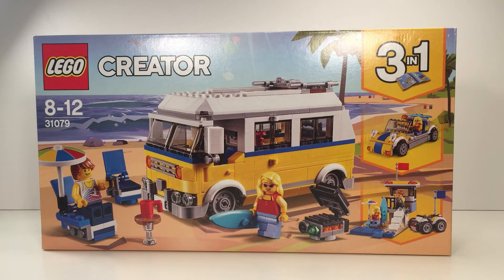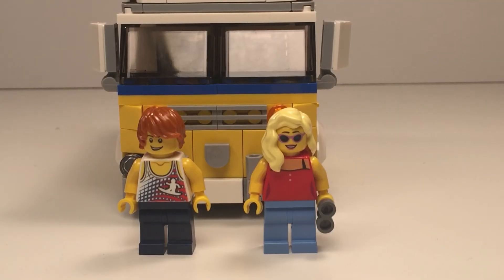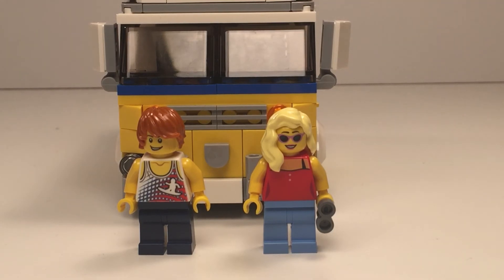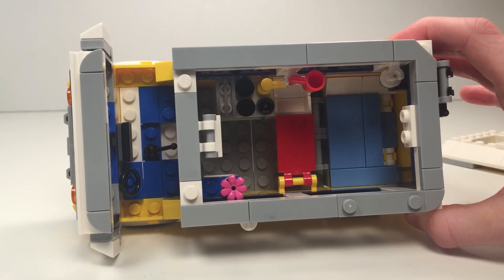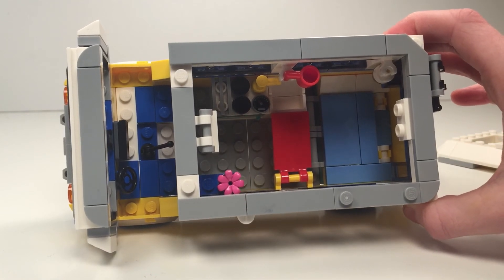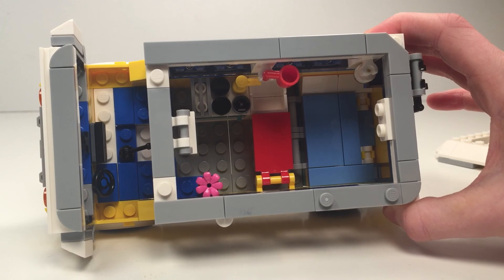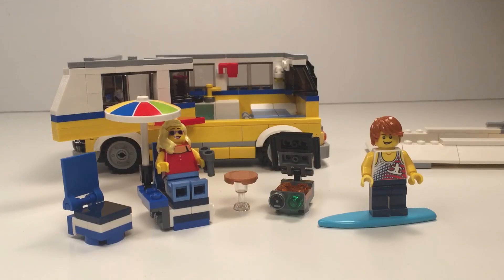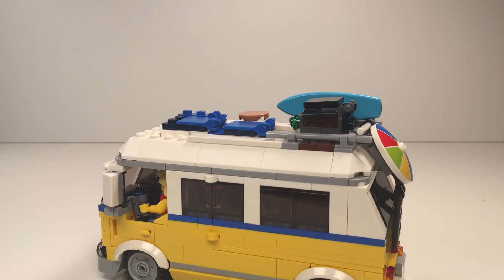LEGO Creator Sunshine Surfer Van 31079 Build/Review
Hi guys today today we have the LEGO Creator Sunshine Surfer Van 31079 Set it comes with , a camper with a bright yellow, white and blue color scheme, and a host of realistic details including a roof rack for storing the included surfboard, foldaway sun lounger and chair, parasol, table and barbecue. Remove the roof and side section for access to the detailed interior, complete with fold-down bed, TV and kitchenette.
FEATURES
--Camper van has a fold-down bed, TV, sofa and kitchenette, tinted
  windows, large wing mirrors, a roof rack with detachable
  accessories, a brick-built parasol, barbecue, table and a foldaway
  sun lounger, chair, a surfboard
--Remove the roof and side section for access to the detailed
  interior, where you can cook up a meal in the cozy kitchenette or
  watch some TV from the comfort of the fold-down bed
--Load up the Sunshine Surfer Van, jump aboard and head out on a
 summer adventure
--Fold out the sun lounger, table and chair, light up the barbecue
  and try a spot of surfing
--Continue the adventure with this 3-in-1 model
--Rebuild the Sunshine Surfer Van to create a Lifeguard Tower and
  rush to the rescue on a cool quad bike, or create an awesome
  Beach Buggy for racing over the dunes
--Product Piece Count: 379 pieces
--Sunshine Surfer Van Assembled Dimensions: 24L x 8W x 10H cm --Lifeguard Tower Assembled Dimensions: 17L x 13W x 13H cm
  Beach Buggy Assembled Dimensions: 14L x 6W x 5H cm
--Contents: woman and a man, both ready for summer adventures

Hola hoy, hoy tenemos LEGO Creator Sunshine Surfer Van 31079 Set viene con una caravana con un esquema de color amarillo brillante, blanco y azul, y una serie de detalles realistas que incluyen una barra de techo para guardar la tabla de surf incluida, tumbona plegable y silla, sombrilla, mesa y barbacoa. Retire el techo y la sección lateral para acceder al interior detallado, completo con cama abatible, TV y cocina.
CARACTERISTICAS
--Camper van tiene una cama plegable, TV, sofá y cocina, teñida
   ventanas, espejos de ala grandes, una barra de techo con desmontable
   accesorios, una sombrilla de ladrillo, barbacoa, mesa y una mesa plegable
   hamaca, silla, una tabla de surf

Привет, ребята, сегодня у нас есть LEGO Creator Sunshine Surfer Van 31079. Он поставляется с кемпером с ярко-желтой, белой и синей цветовой гаммой и множеством реалистичных деталей, включая багажник на крышу для хранения встроенной доски для серфинга, складного шезлонга и стул, зонтик, стол и барбекю. Снимите крышу и боковую секцию, чтобы получить доступ к детальному интерьеру, в комплекте с раскладной кроватью, телевизором и мини-кухней.
ФУНКЦИИ
- В ванной комнате есть раскладная кровать, телевизор, диван и мини-кухня, тонированные
   окна, зеркала с большим крылом, багажник на крышу со съемным
   аксессуары, кирпичный пляжный зонт, барбекю, стол и складной склад
   шезлонг, кресло, доска для серфинга

今天嗨，大家好，今天我们有乐高Creator阳光冲浪者范31079它配备了一个明亮的黄色，白色和蓝色的配色露营车和一个现实的细节，包括存储包括冲浪板，折叠式日光浴躺椅 和椅子，阳伞，桌子和烧烤。 拆下屋顶和侧面部分，以便进入详细的内部，配有折叠床，电视和小厨房。
特征
- Camper van有一张折叠床，电视，沙发和小厨房，有色
   窗户，大型后视镜，可拆卸的行李架
   配件，砖砌阳伞，烧烤，桌子和折叠式
   太阳椅，椅子，冲浪板

Salut les gars aujourd'hui, nous avons le LEGO Creator Sunshine Surfer Van 31079 Set il est livré avec, un camping-car avec un schéma de couleurs vives jaune, blanc et bleu, et une foule de détails réalistes, y compris une galerie de toit pour la planche de surf et chaise, parasol, table et barbecue. Retirez le toit et la section latérale pour accéder à l'intérieur détaillé, avec lit escamotable, TV et kitchenette.
FONCTIONNALITÉS
-Camper van a un lit pliant, TV, canapé et kitchenette, teinté
   fenêtres, grands rétroviseurs, galerie de toit amovible
   accessoires, un parasol en briques, barbecue, table et un escamotable
   transat, chaise, une planche de surf